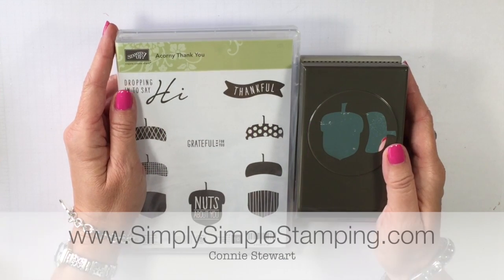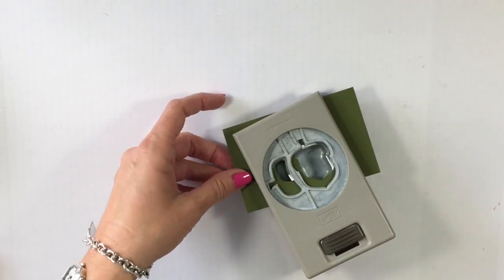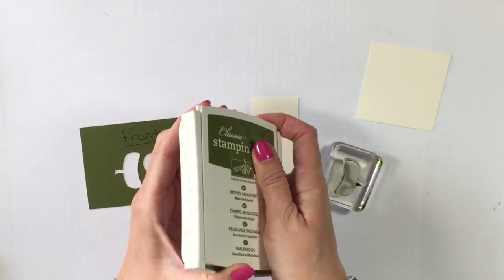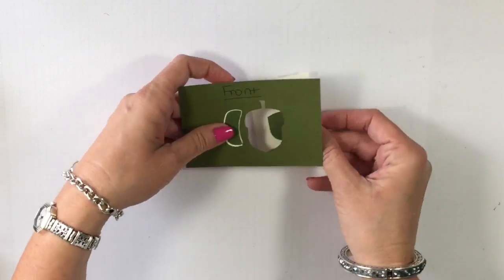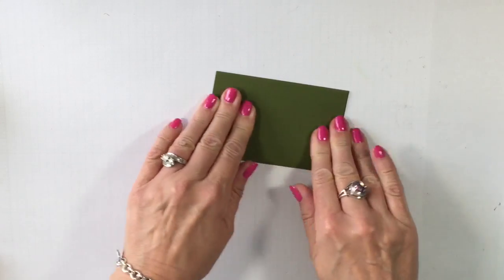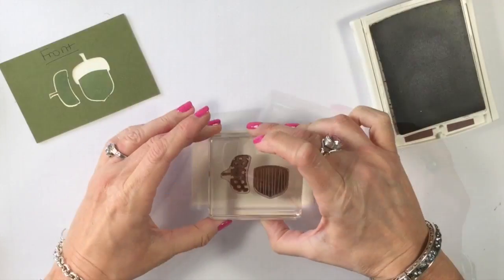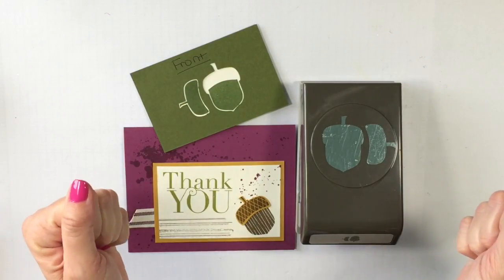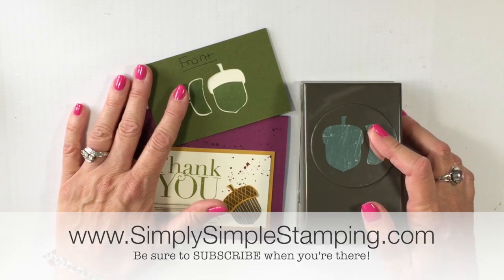Simply Simple 2-MINUTE TUESDAY TIP - Lining Up Images in a Builder Punch By Connie Stewart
Builder punches are a great way to get more "punch" for your money but how do you line up your stamped images so you can punch all the images at once rather than individually?

Stampin' Up has the best punches in the industry!  They are heavy duty and are long lasting.

Order any of Stampin' Up's Builder Punches by clicking a link!